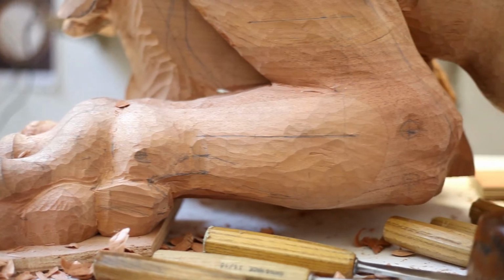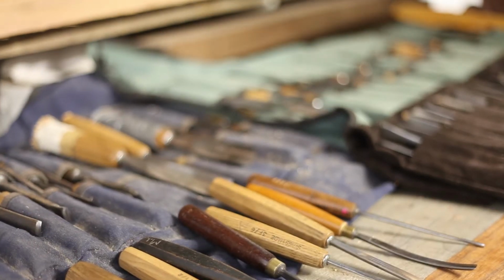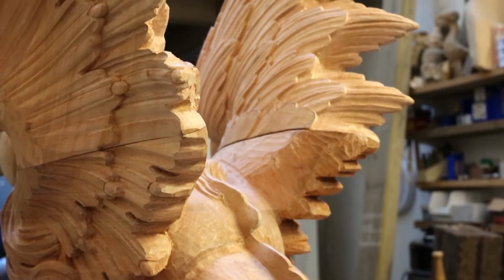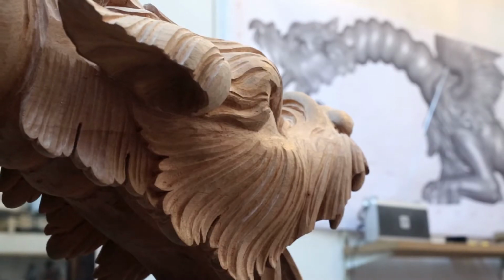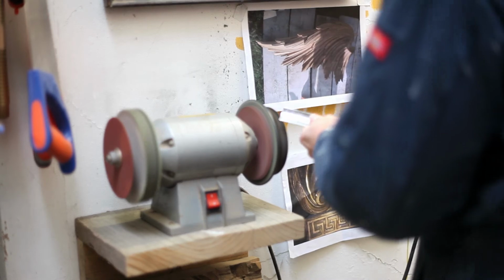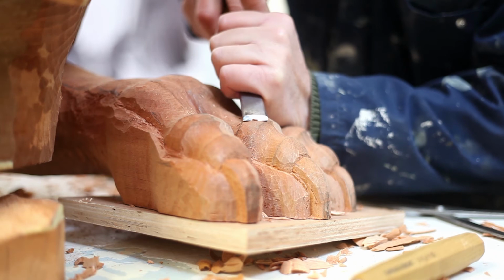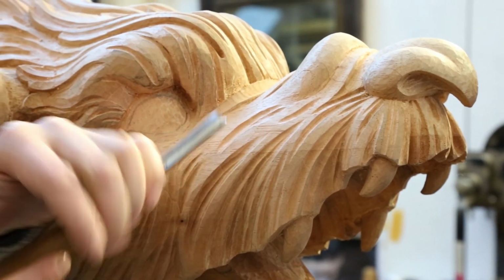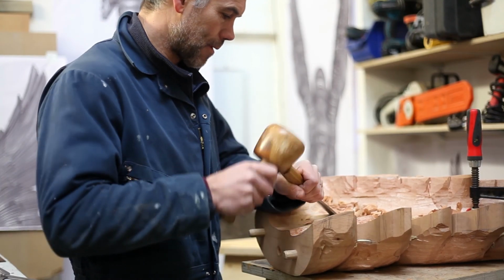Kew Pagoda dragon carving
"This is the biggest dragon we've ever carved". 🐲 Meet Robert and Ashley from Sands & Randall who are working on one of 80 dragons that will soon adorn the Great Pagoda at Kew. Eight of the dragons are being hand carved in African cedarwood before being painted and installed on the Pagoda ready for when it opens to the public later this year.